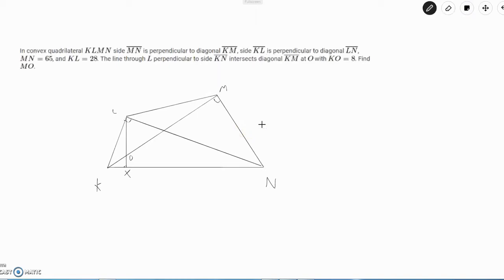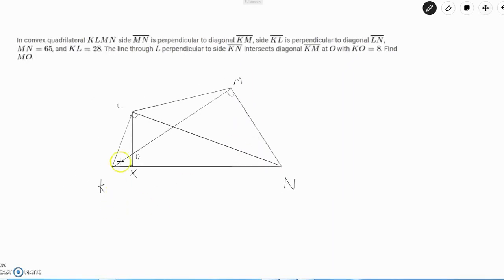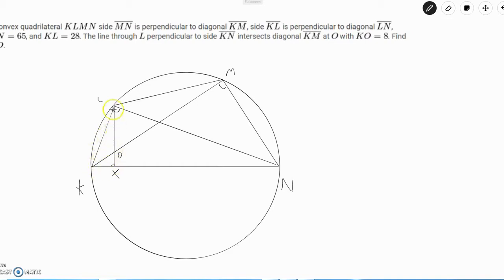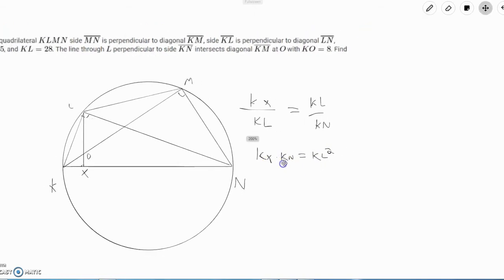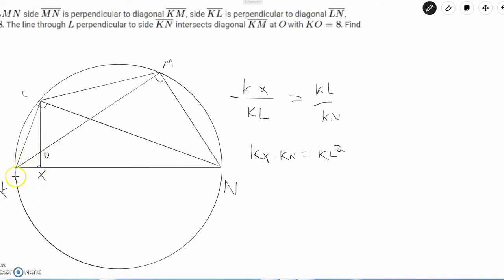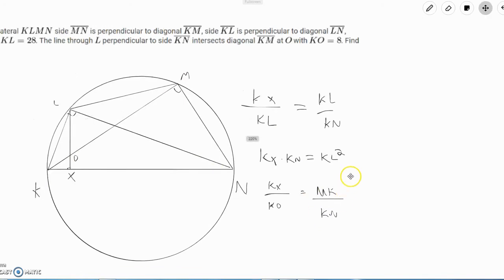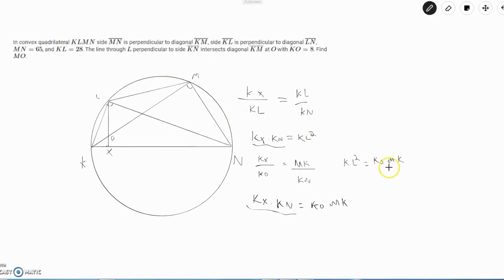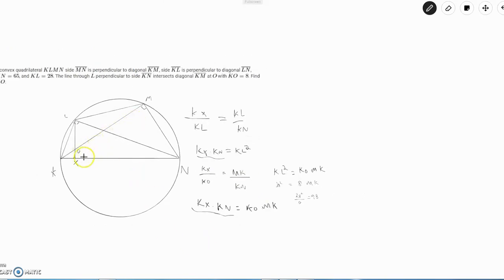2019 AIME I #6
On the spot STEM does 2019 AIME I #6.

We will be posting the solutions to the other 2019 AIME I problems shortly.